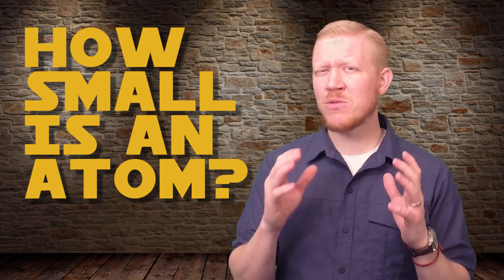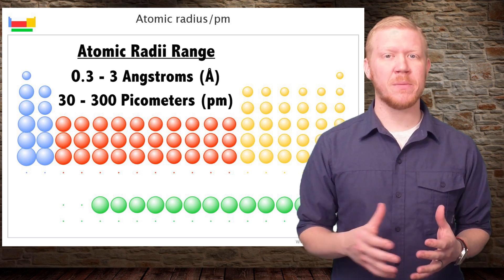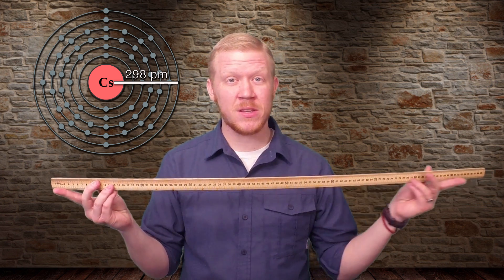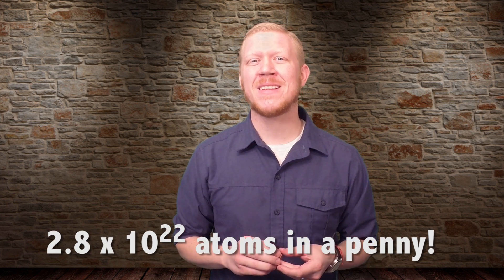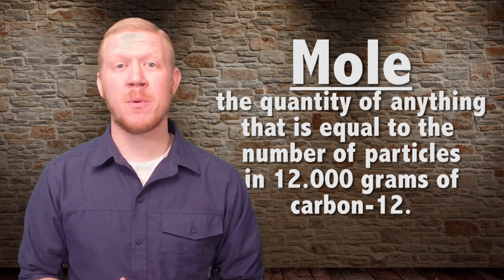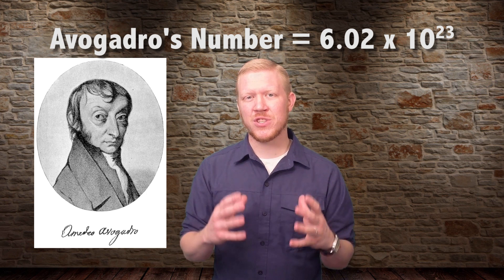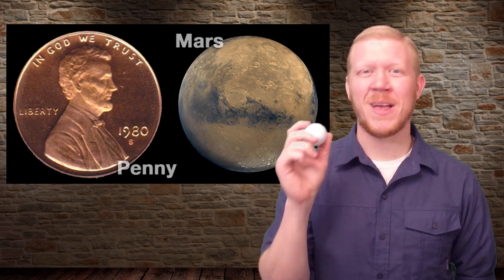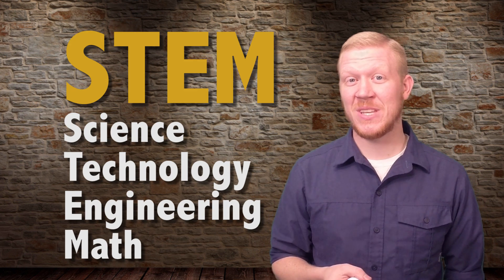How Small is an Atom?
We all know atom's are the basic building blocks of matter and that they are really, really small, but how small is an atom?